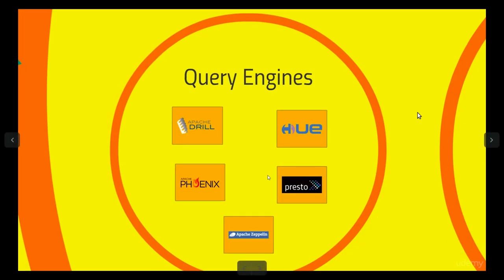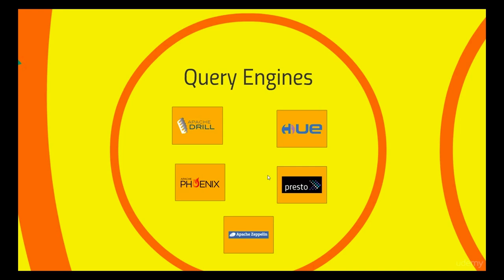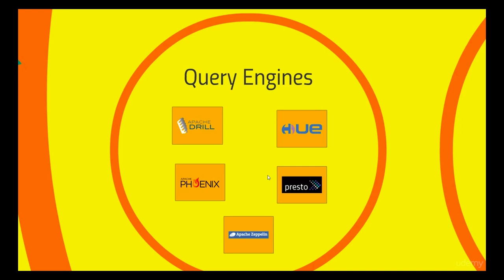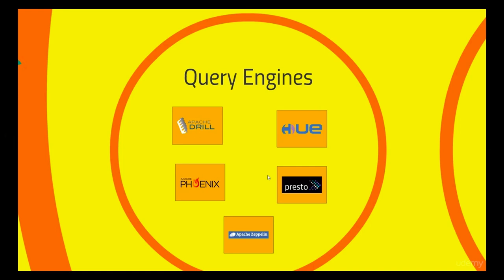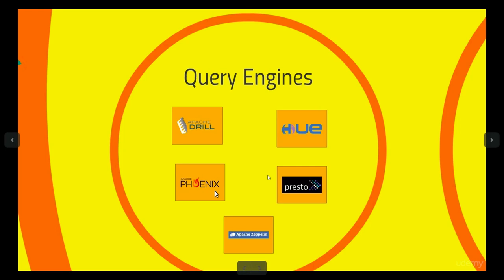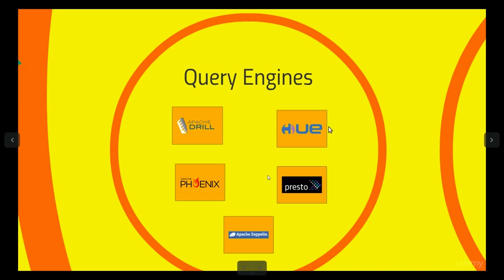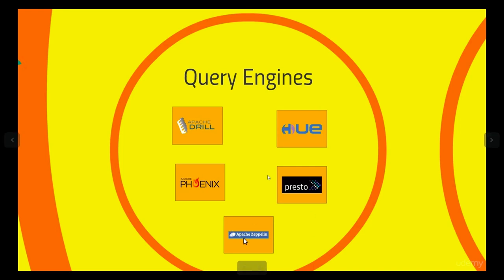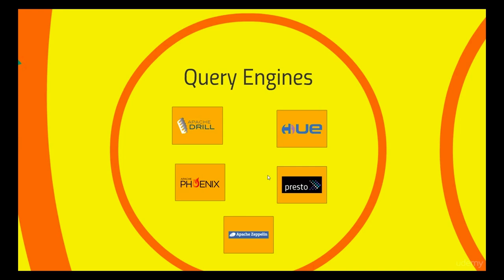Query Engine : Apache Drill, Phoenix, HUE, Presto, Apache Zeppelin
Brief Introdcution on various unified query engine available to connect to any of the database technology available using sql syntax.
We can write sql query and inteact in unified way with HBase, Hive , Cassandra or MongoDB.